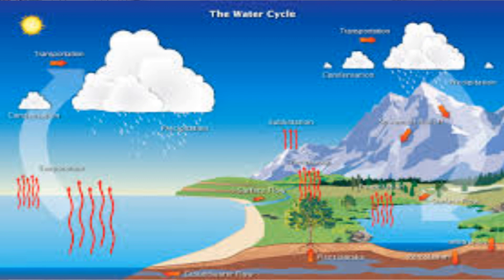Weather: How are clouds formed? Make a cloud in a jar.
How do clouds form? In this video I demonstrate how air masses meet and how clouds form by making a cloud in the jar. There are different types of clouds that form from dust and smoke particles with droplets of water.

Cloud in the Jar:
Jar with lid
Hair spray
hot water
ice

Instagram: Michelle Gay Science Teacher
Facebook: Michelle Gay Science Teacher